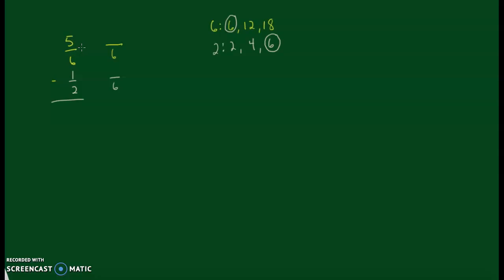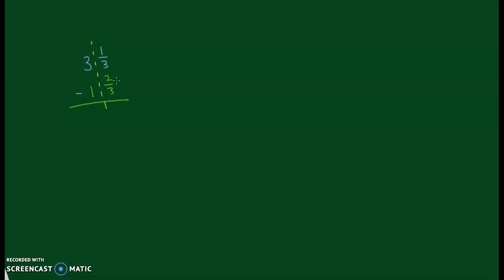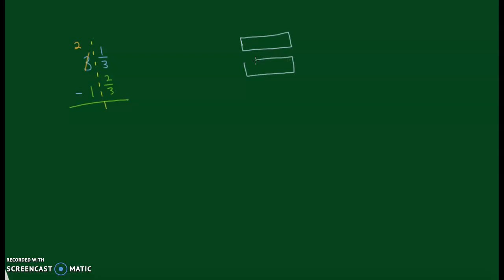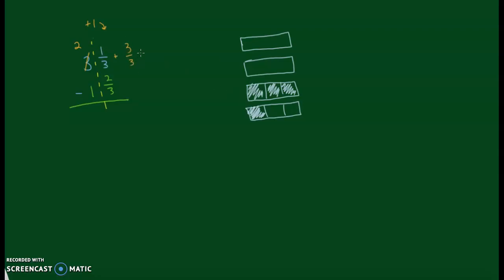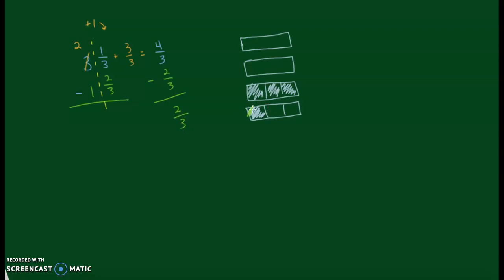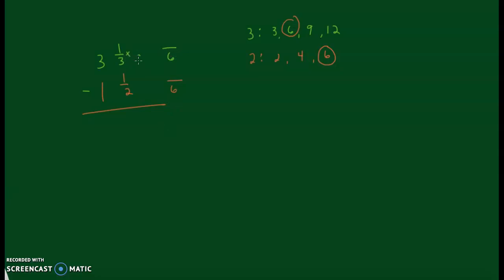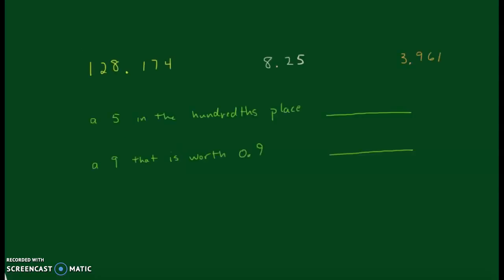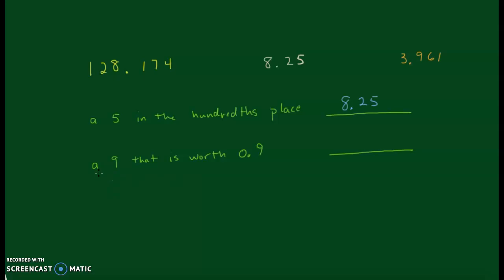5.4 Subtraction of Fractions and Mixed Numbers